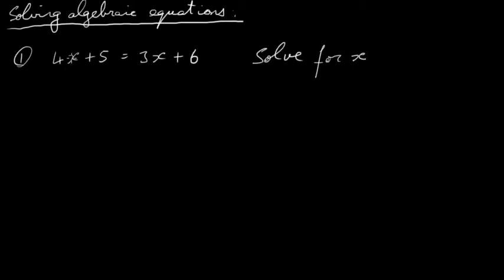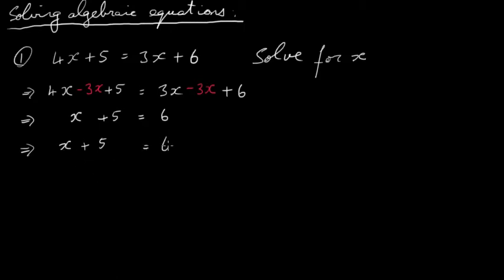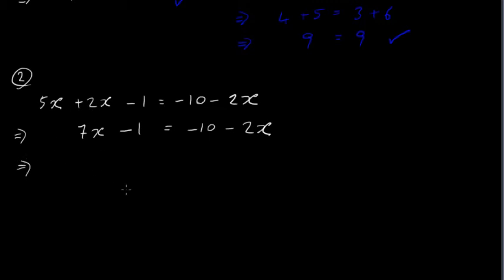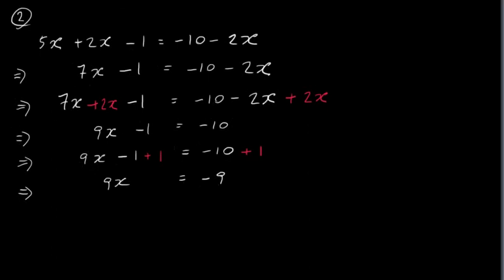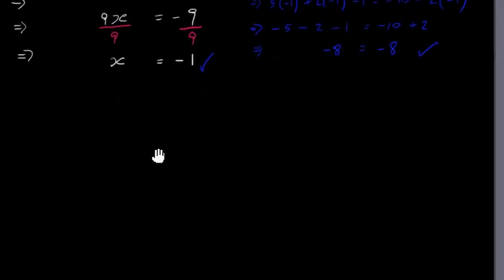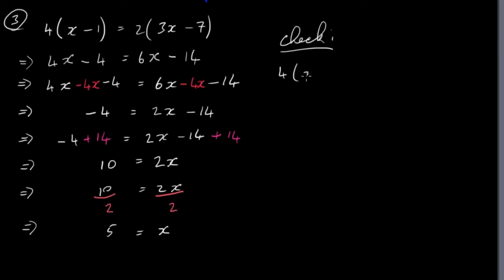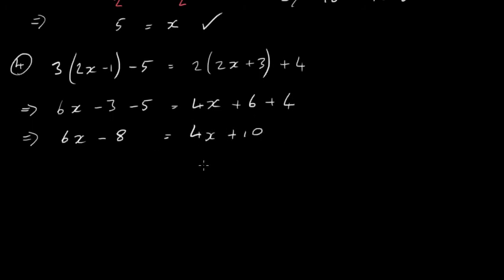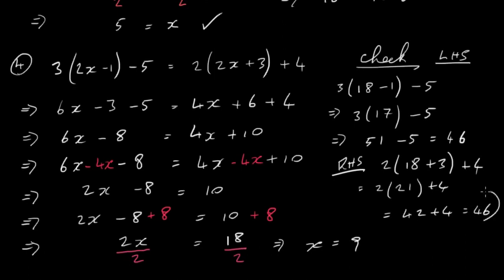Solving algebraic equations 2